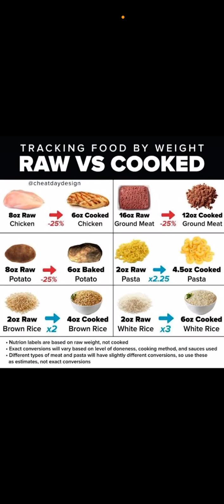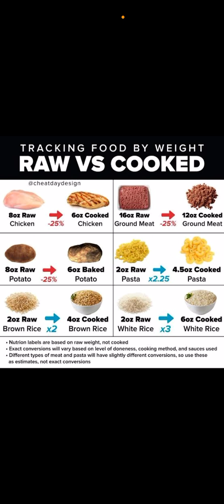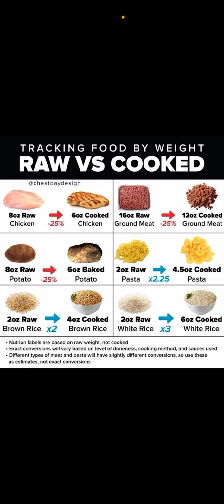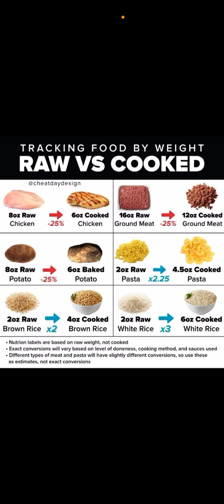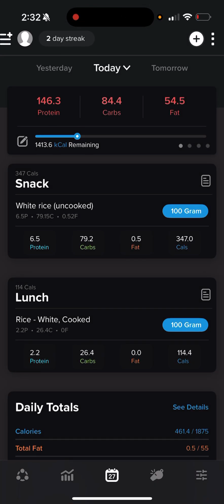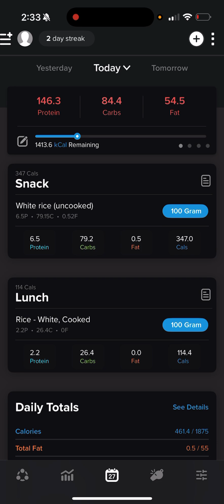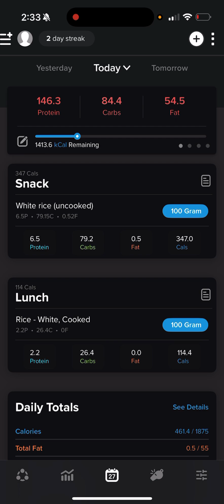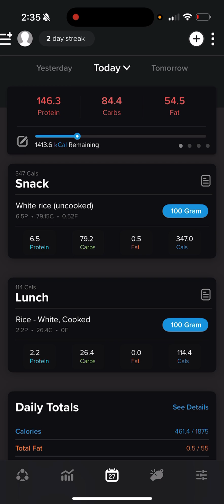Raw vs. Cooked Food: How to Track Portions Correctly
In this episode of the Nutrition Fundamentals series, we’re clearing up one of the most common sources of confusion in food tracking: should you weigh and track food raw/uncooked or cooked?

When food is cooked, it either loses water (like meat shrinking on the grill) or absorbs water (like rice or pasta swelling when boiled). This changes the weight of the food—but not the actual calories. That’s why most nutrition labels and food databases list information for the raw or uncooked state of food.

If you accidentally switch between raw and cooked measurements without realizing, you can either short yourself calories or eat far more than intended, which can stall your progress.

In this video, you’ll learn:
✅ Why most foods should be tracked raw or uncooked for consistency.
✅ How water loss or gain during cooking affects food weight.
✅ How to check labels to see whether the nutrition info is for raw or cooked portions.

By the end, you’ll have the clarity and confidence to avoid one of the most common tracking mistakes and keep your nutrition accurate.

🌐 If you’re in Medicine Hat, Alberta and looking for a supportive gym community, visit Back Alley Fitness for training, coaching, and nutrition support